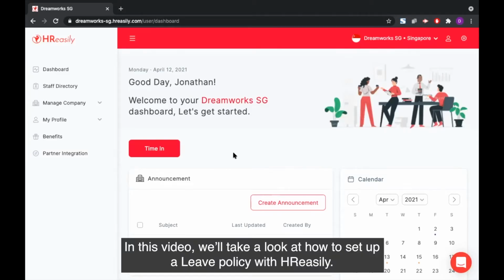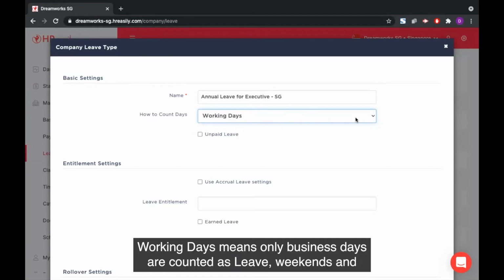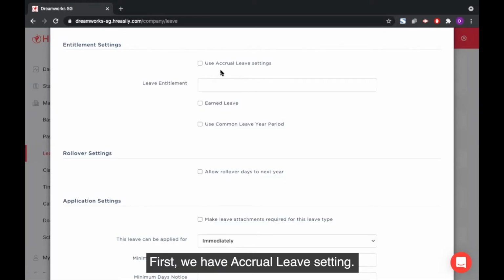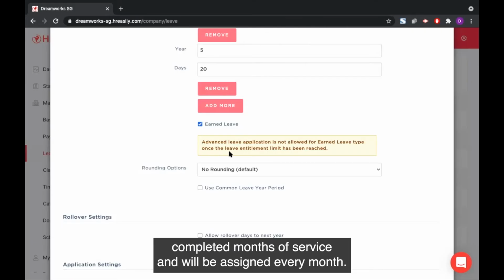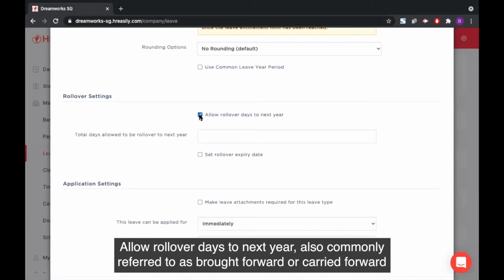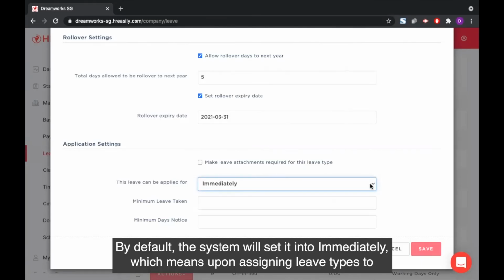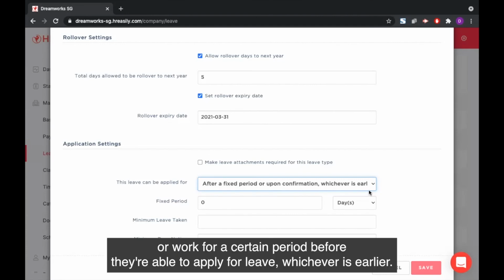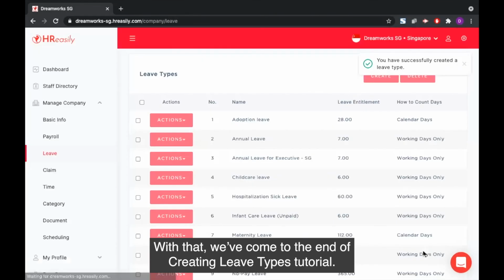Guide to Creating Leave Types